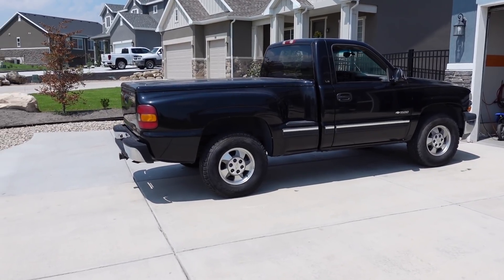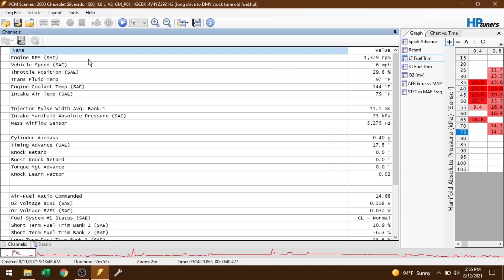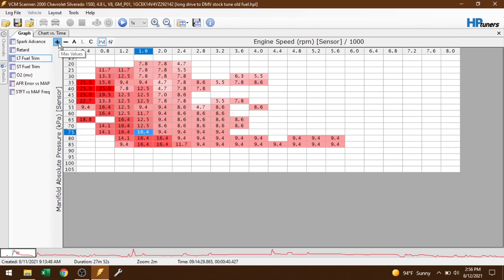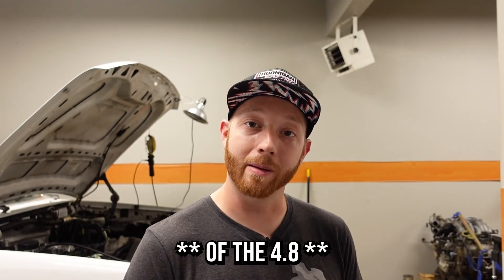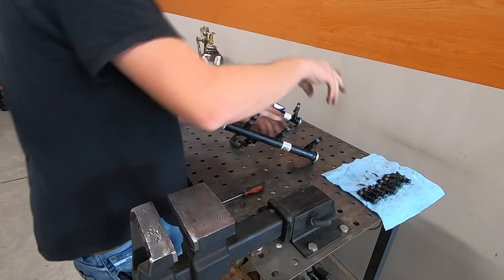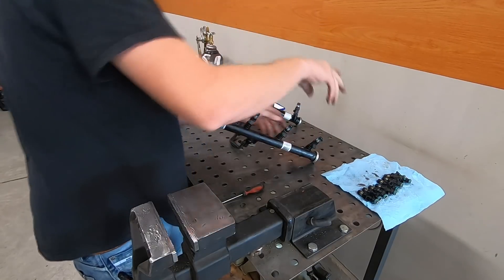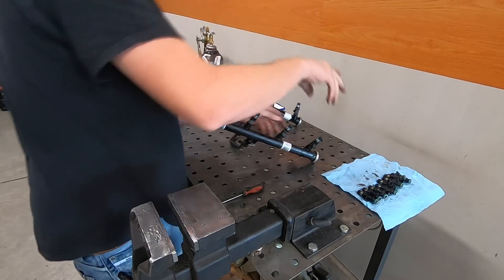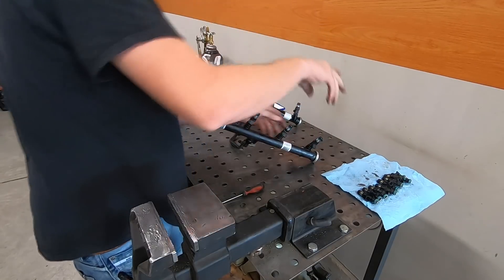HUGE PROBLEMS with my 4.8 Stepside Silverado: Datalogging, Injectors, and BAD GAS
We got the truck running last time after replacing a bad fuel pump and I thought we were out of the woods, but as it turns out, there were more problems than I originally thought. Sure, it would run and drive, but it seemed low on power. I hooked up my HP Tuners VCM Scanner to take a peek inside the computer to see what was going on, and we saw LTFT long term fuel trims were all trending on the high side, which meant the engine was running leaner than it should have, and my hunch was that the stock injectors had been clogged from the old varnished gasoline, but as I dug deeper, I discovered a few more problems.

HP Tuners VCM Suite: almost necessary if you repair of modify GM vehicles

Chapters:
0:00 I thought it was fixed
2:06 What the Data Showed
4:58 Installing New Injectors
9:04 Tuning for Bigger Injectors
11:07 More Data: Closer, but no cigar
11:59 Knock Knock
13:20 The REAL fix
15:06 The Results Are IN